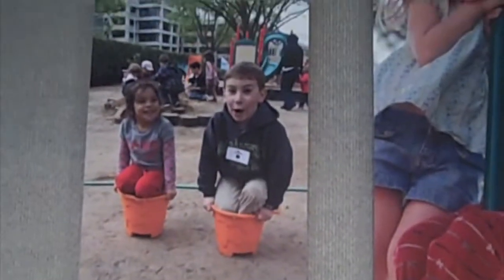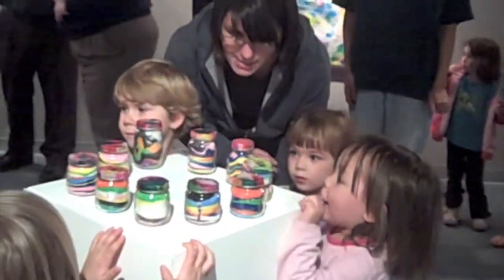Children's Art Exibit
Children's artwork were showcased at the artists' reception on Monday in the University Union Gallery, where their artwork will be on display for a month. The children who participated are from the ASI Children's Center.